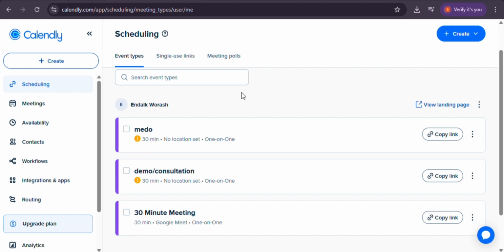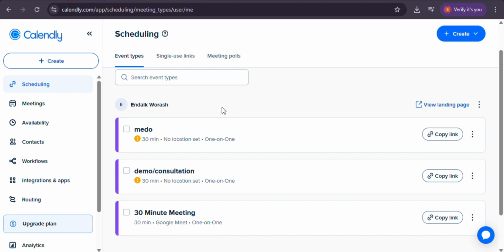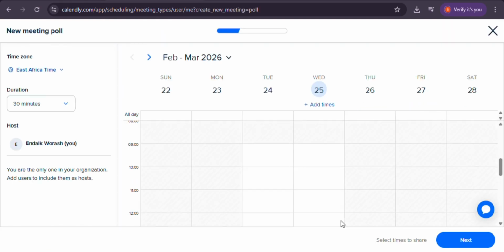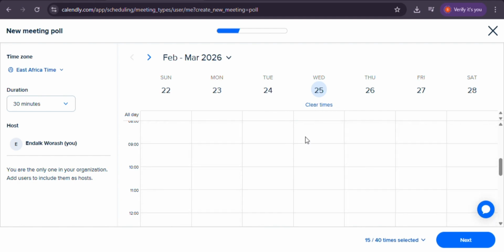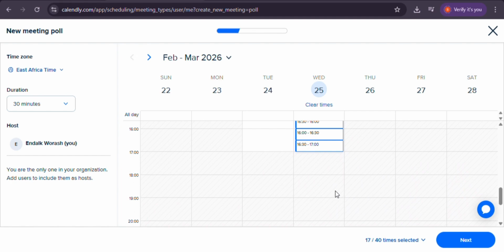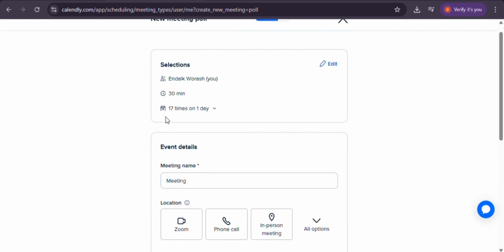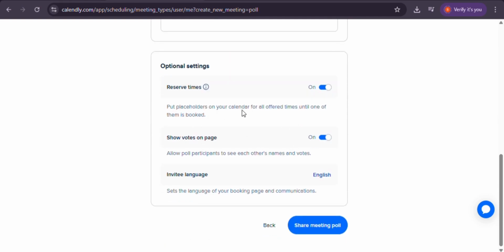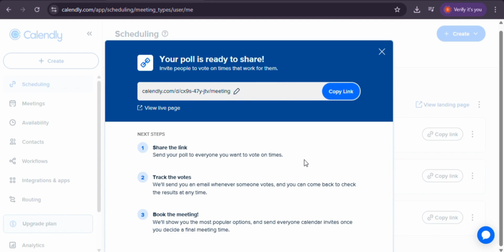How To Create A Poll In Calendly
Learn how to create a poll in Calendly to find the perfect meeting time with multiple participants! 📅 In this quick tutorial, I'll show you how to use Calendly's polling feature to let groups vote on available times that work for everyone.

Perfect for team meetings, client consultations, or group events where you need to coordinate multiple schedules.